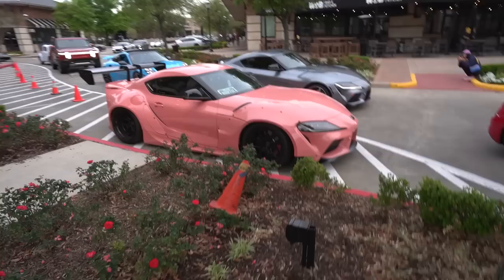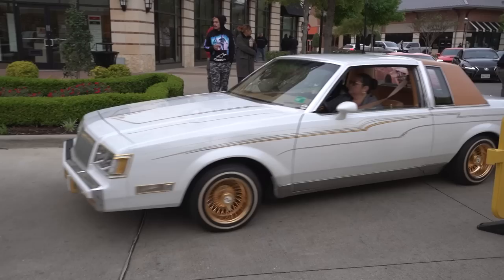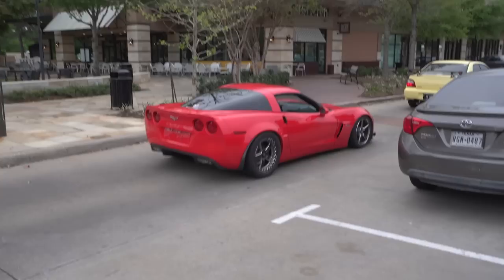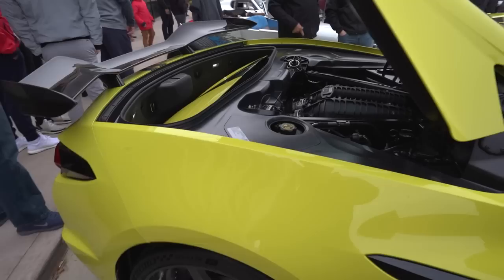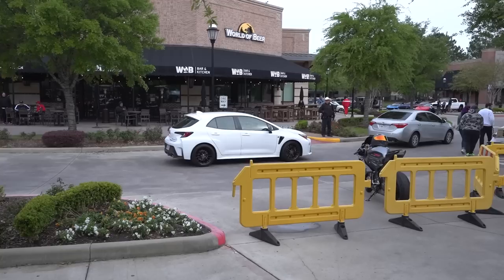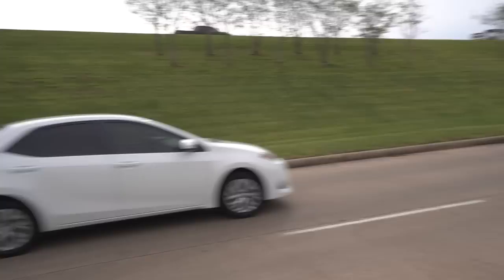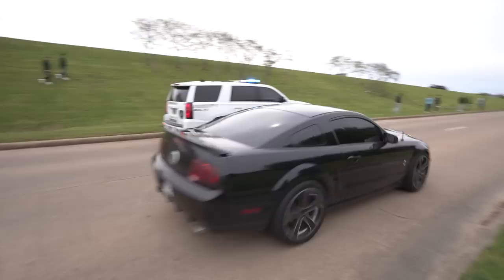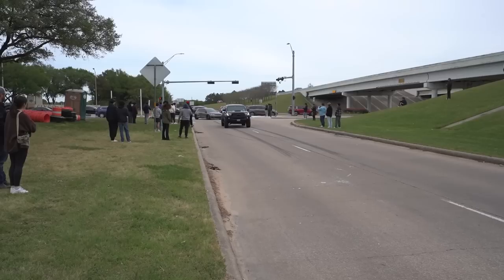THESE MUSCLE CARS GOT WILD LEAVING THE CAR SHOW! - HELLCAT NEAR CRASH, BURNOUTS, & MORE!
Today we got more wild sends! 2 MOPARs almost ate it on the way out of the show and we got to see some crazy accelerations and a burnout! Let me know what send was the best and if I should come back next time.